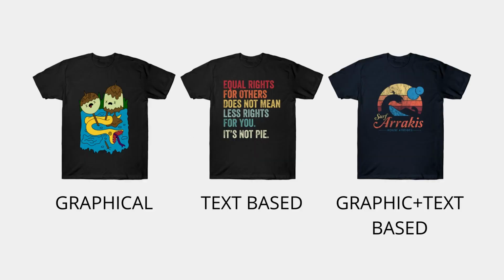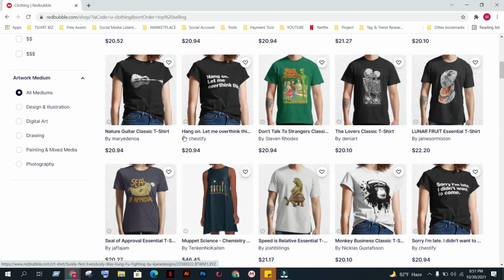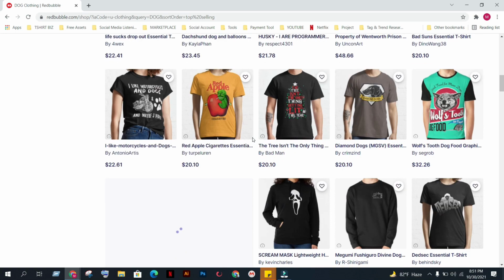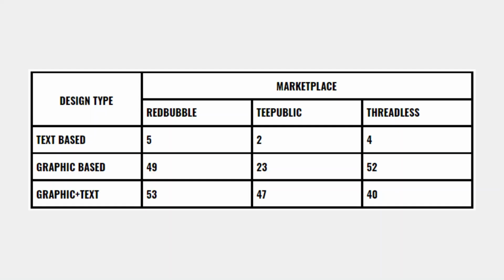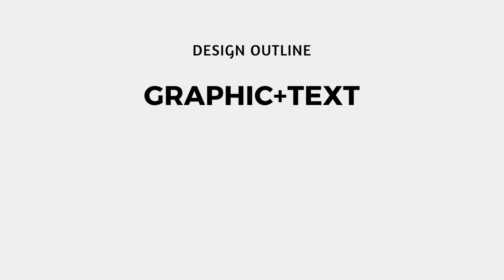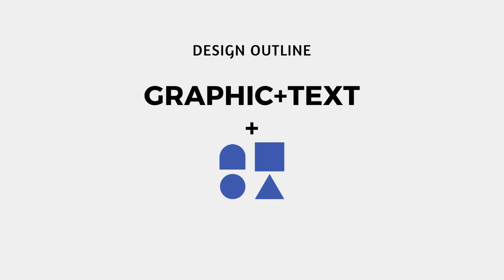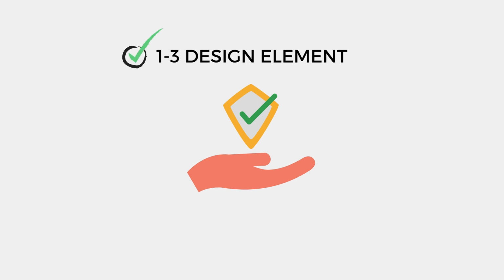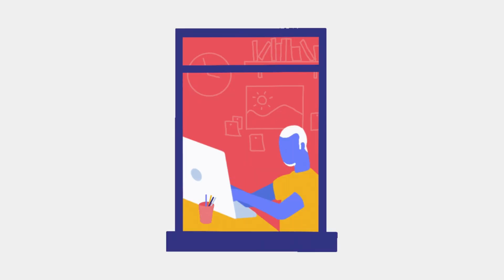Pro Tricks To Research Design Outline That Sells - 3 Simple Steps 👌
This tutorial video for print-on-demand design outline research will help you find the great sellable designs outline in simple 3 steps.

I know many guys are struggling in researching which design can make a good sale. For those guys, I'm sharing my own experience and I do research for my designs in this way. I am working in print-on-demand platform since 2015 and I have faced a lot of ups and downs and then I figured out some techniques and really these are not rocket science. Believe me, you can also do that.

If you guys want to hack all of the techniques, then Subscribe to this channel and hit the bell icon and we are coming with more great content which definitely you need.

○ I am not a guru. This educational video is based on my own experience.